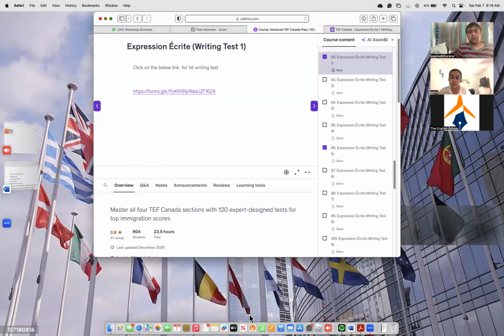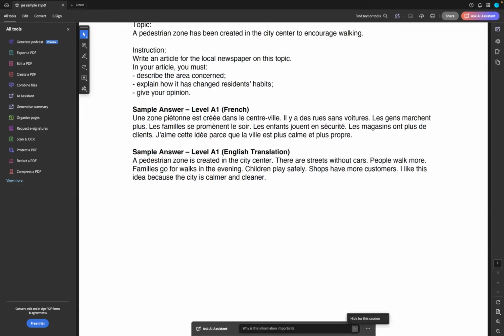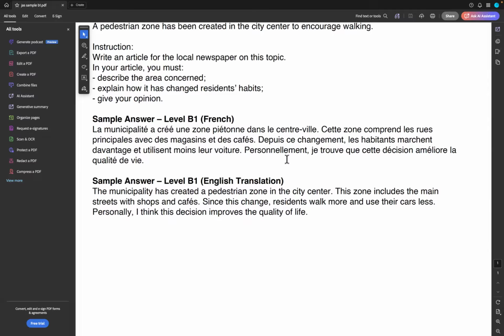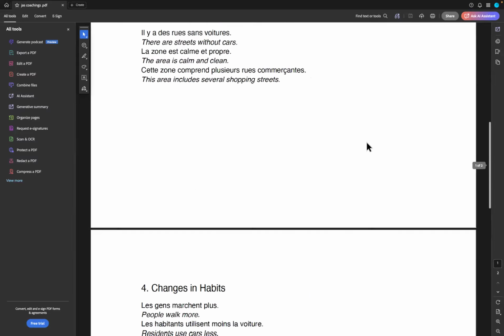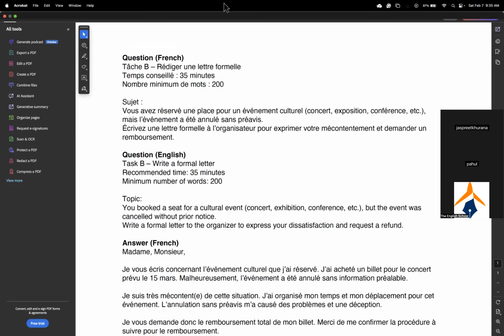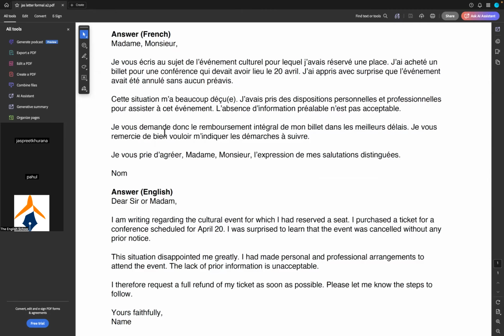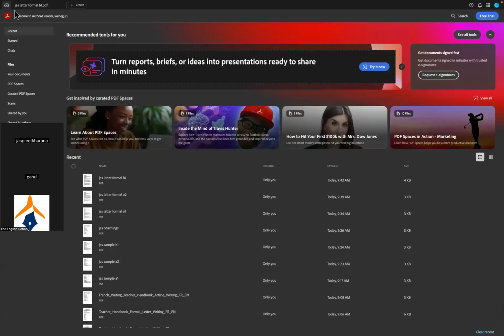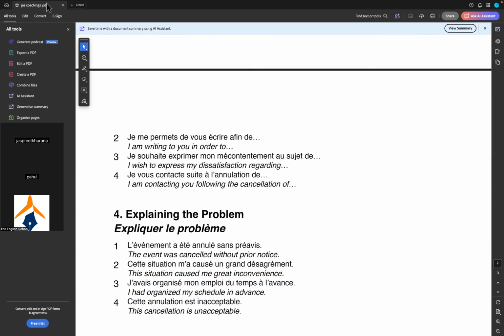Crack TEF writing - wonderful method for all levels a1 to B1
NOIDA | GURGAON | DELHI | GHAZIABAD | MUZAFFARNAGAR | MEERUT